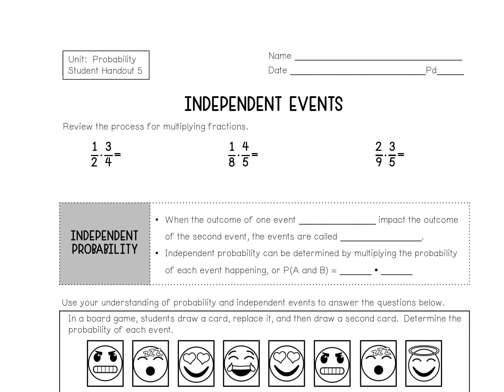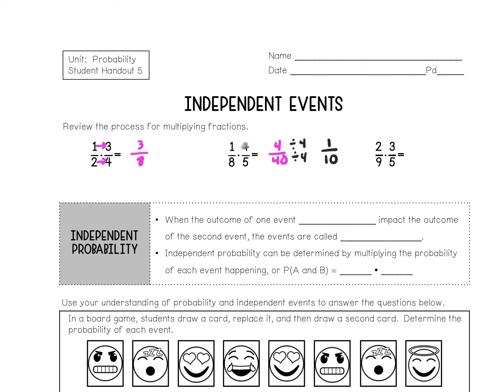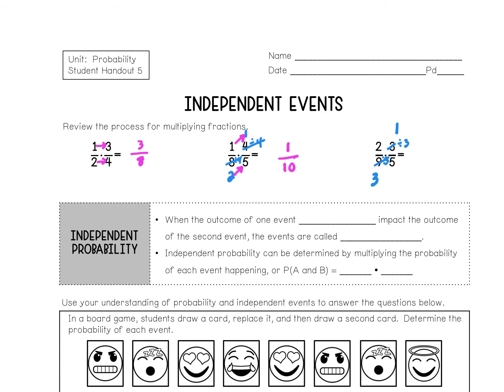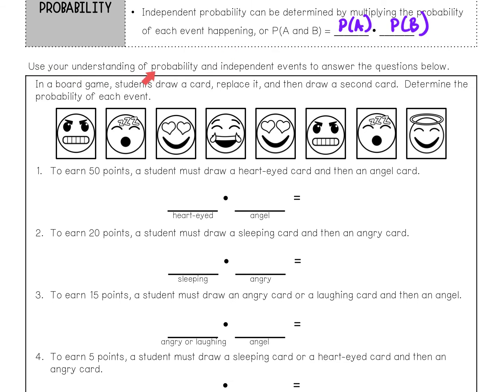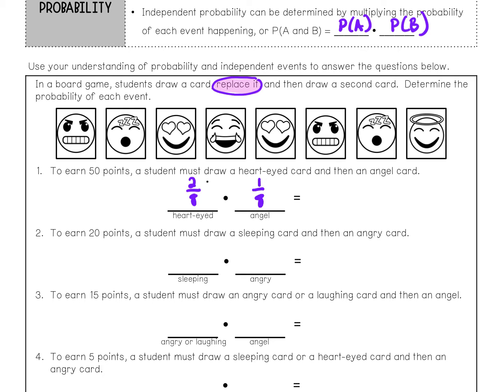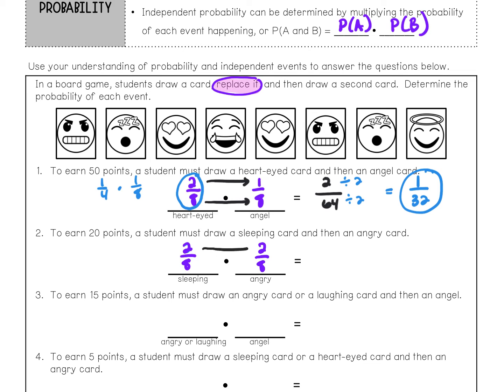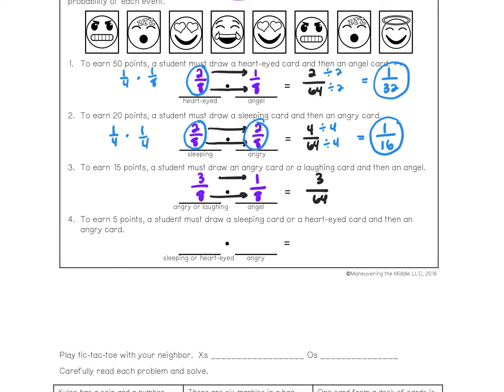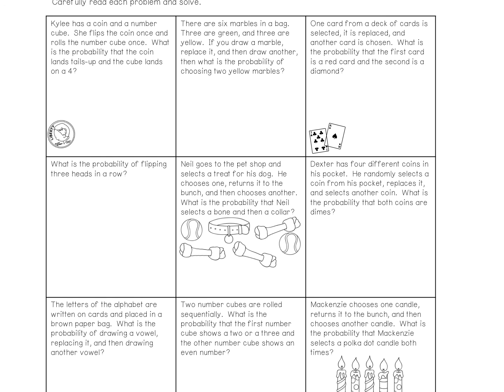Independent Events 4.mp4